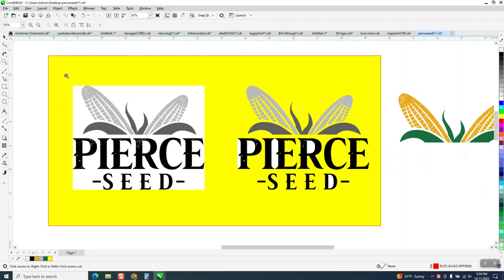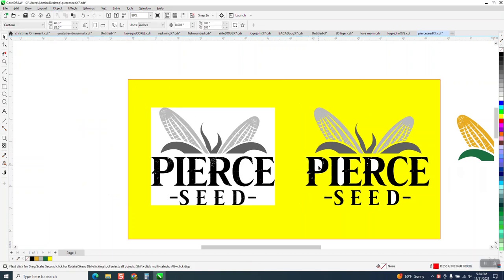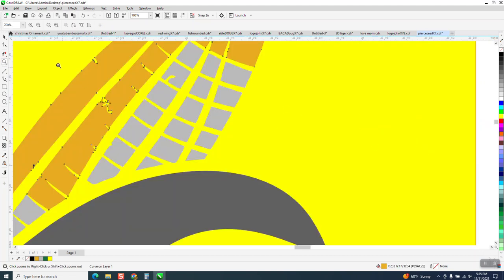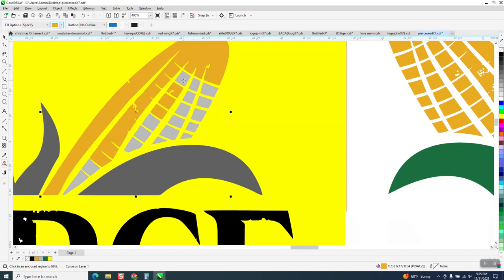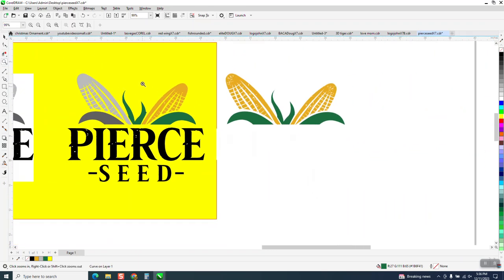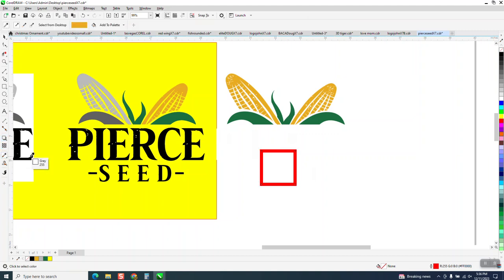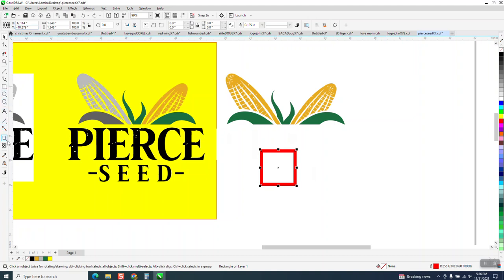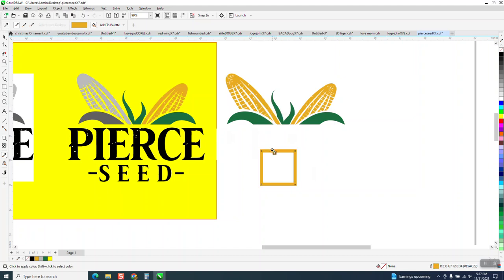CorelDraw Tips & Tricks Color Eye Dropper VS Smart Fill Tool